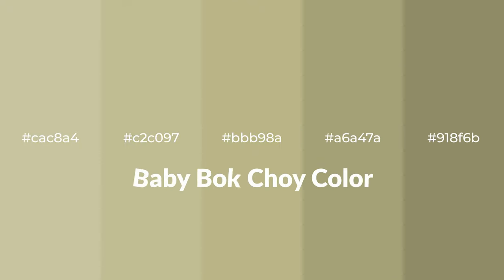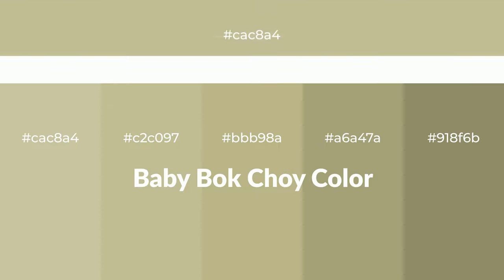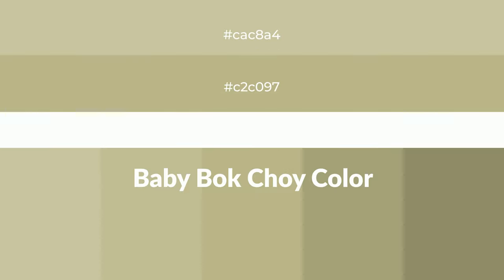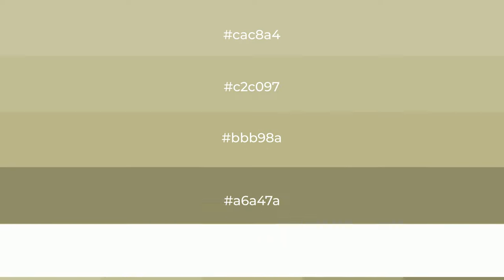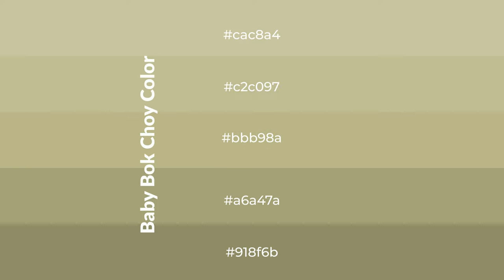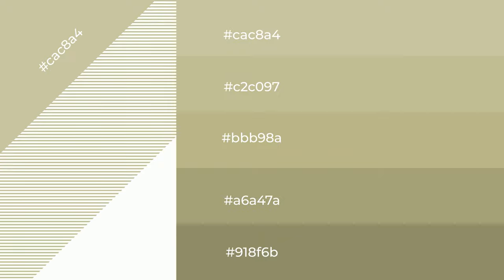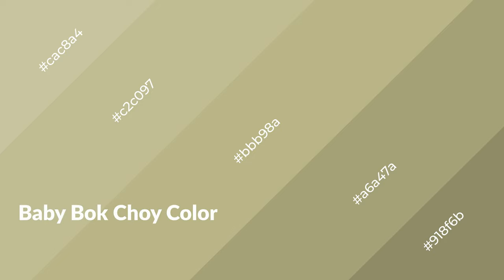Shades & Tints of Baby Bok Choy color bbb98a A Warm Green color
Shades of Baby Bok Choy color bbb98a Warm Shades of Baby Bok Choy color with Green hue for your project!

Shades
Hex a6a47a

Tints
Hex c2c097

Baby Bok Choy is a warm color, and it emits cozier and active emotion. Warm colors are symbols of warmth, fire, heat, and sunshine. It also evokes joy, passion, love, and even anger emotions. You can see them used in Restaurants and Gyms.